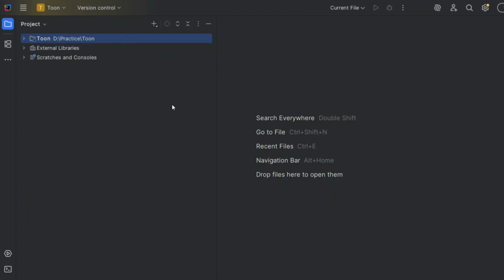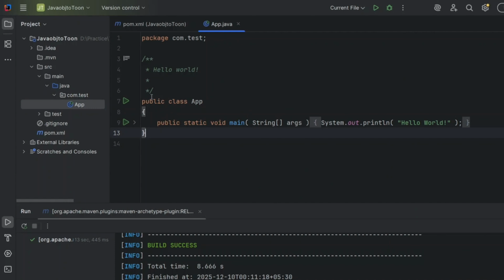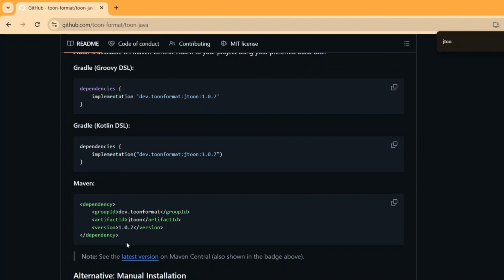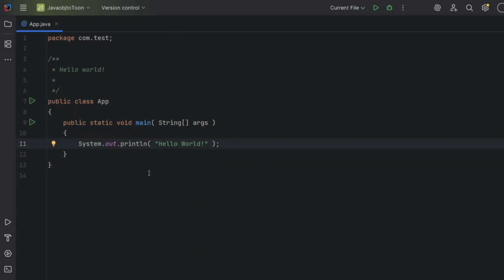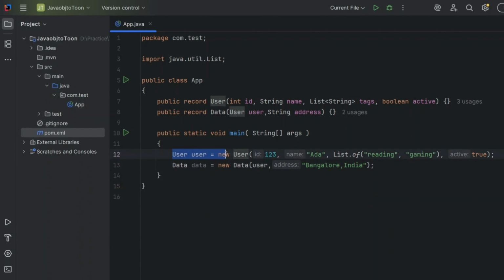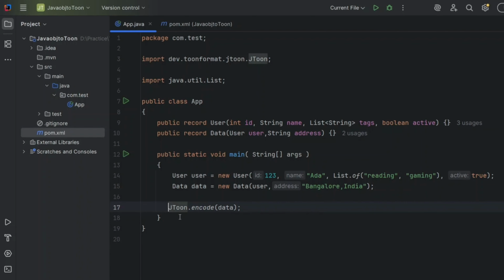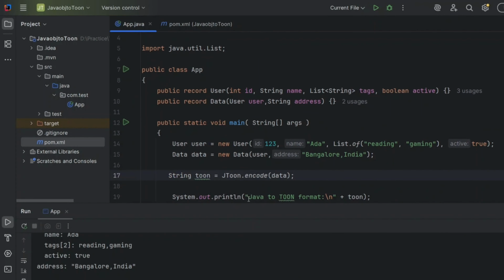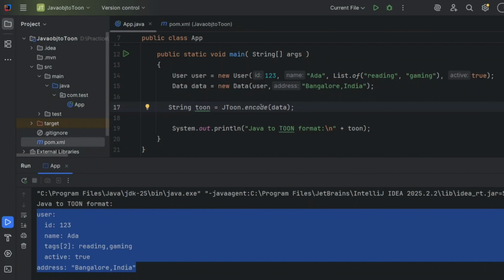JToon: Convert Java Objects to TOON Format | Boost LLM Performance 60%+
JToon is a Java library that transforms heavy JSON/Objects into compact TOON format built for AI speed. Reduce token size, cut API cost, and turbocharge your LLM workflows.
🔹 Token-efficient
🔹 Faster Payloads
🔹 Perfect for AI Apps & Spring Boot
Download + Example in this video!